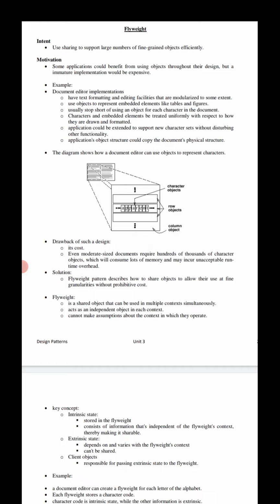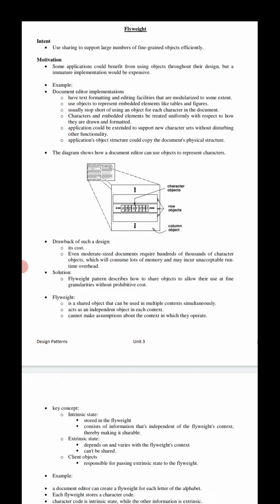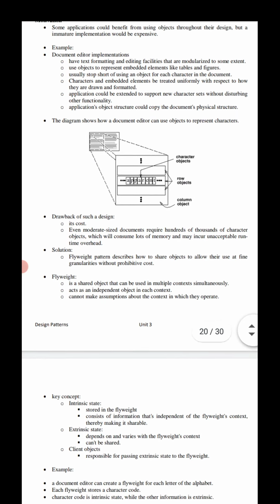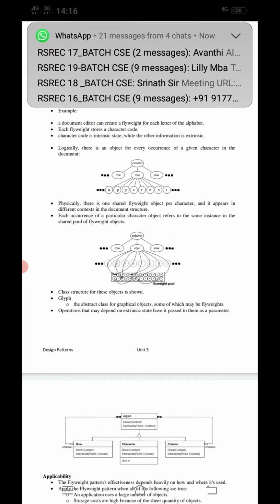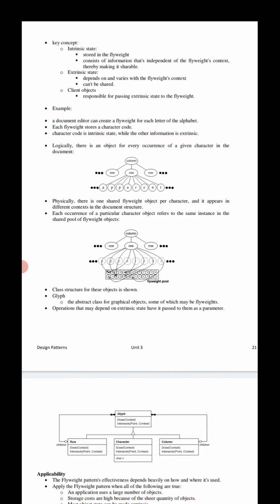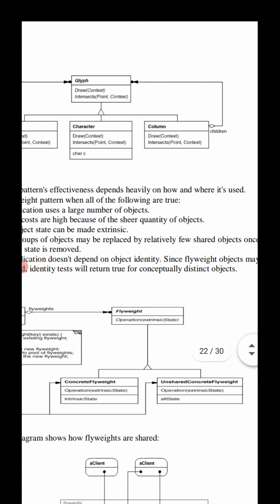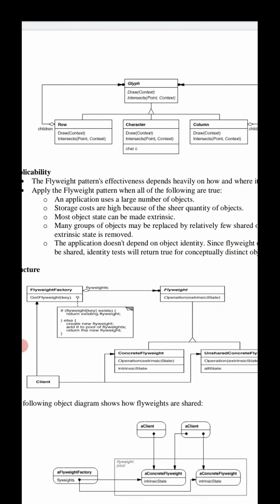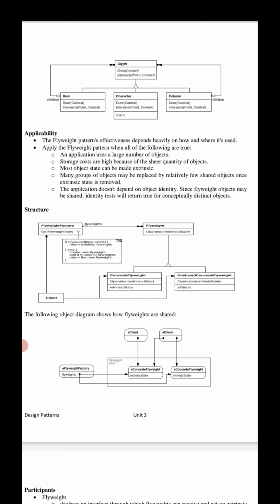FLYWEIGHT DESIGN PATTERN